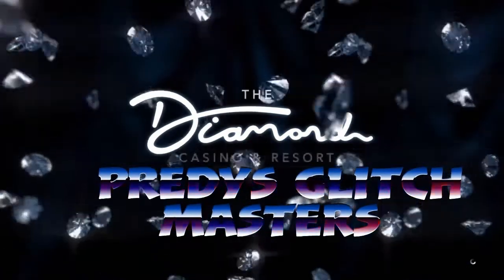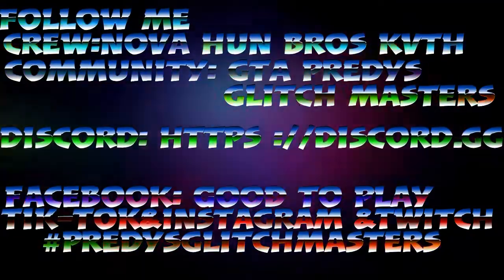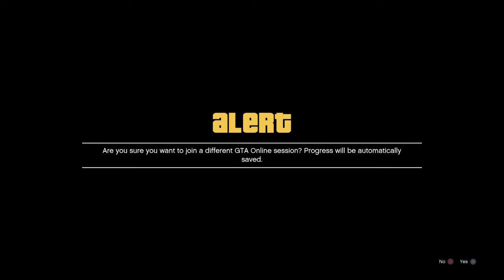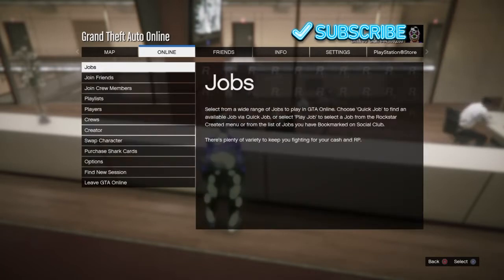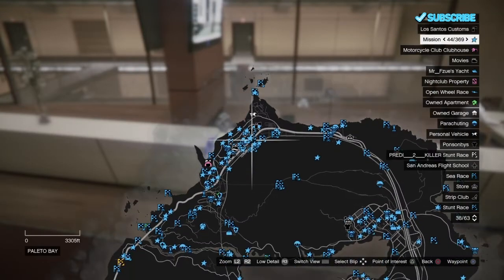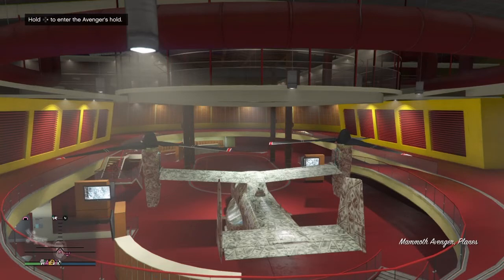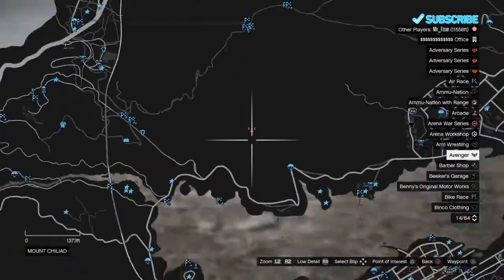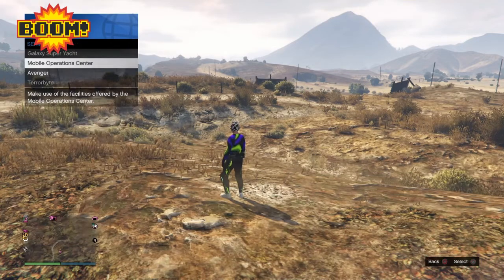Give Free AVENGER FOR MY SUBSCRIBER Give Avenger to Friend GLITCH GTA 5 ONLINE Still Work EASY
PREDYSGLITCHMASTERS PREDYS HOW U Give avenger FOR Friend free Unlimited money free unlimited RP money drop glitch free CARS giveaway RC Bandito MERGE GLITCH RC TANK MERGE GLITCH RC Bandito to friend GLITCH GTA 5 ONLINE still Work EASY best Money glitch

PS4 COMMUNITY : GTA PREDYS GLITCH MASTERS